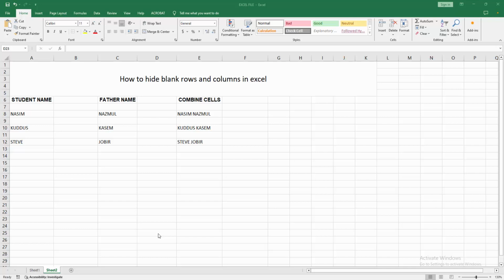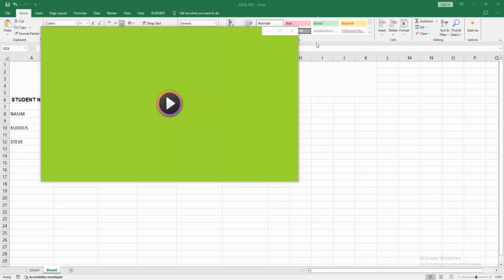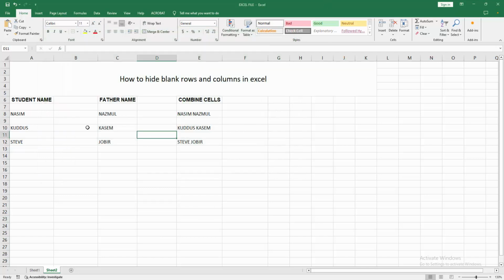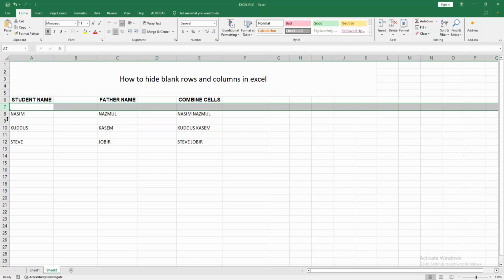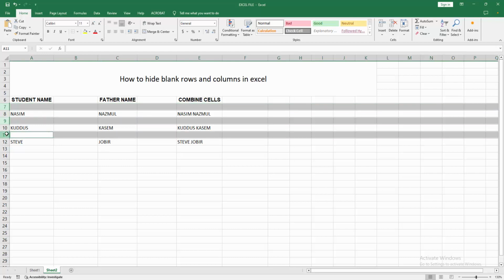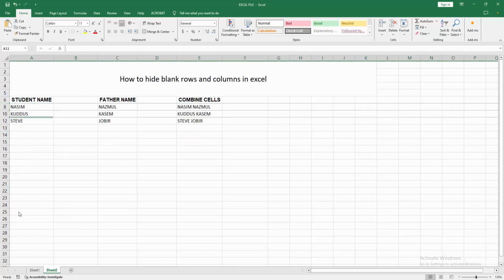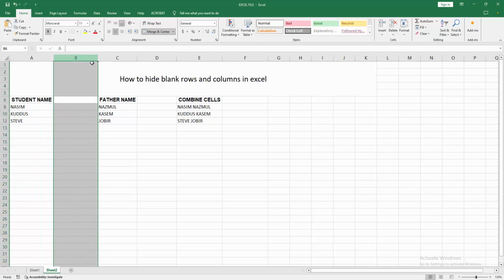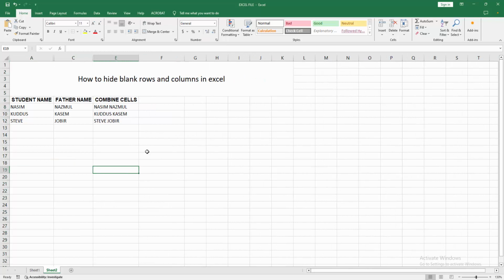How to hide blank rows and columns in excel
Assalamu Walaikum,
In this video I will show you, How to hide blank rows and columns in excel.  Let's get started.